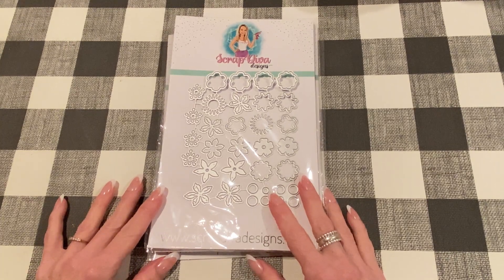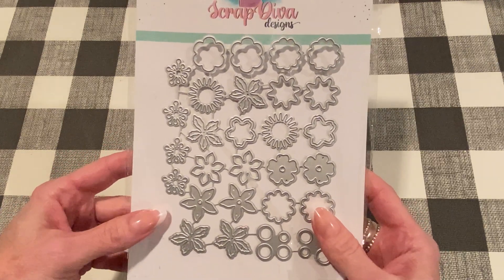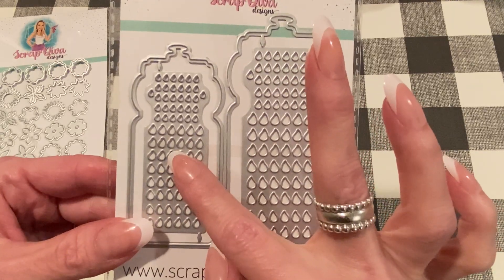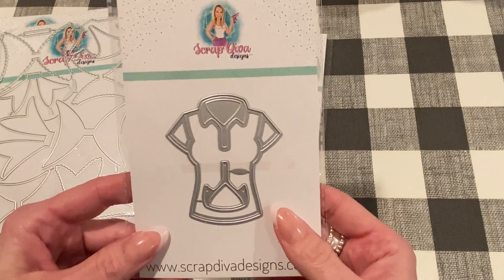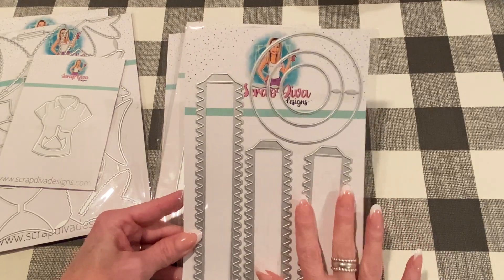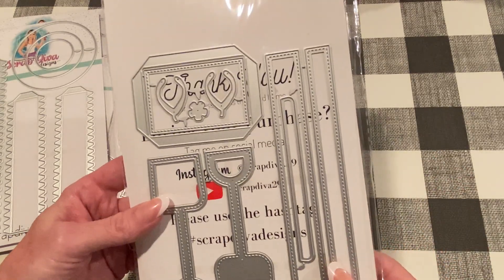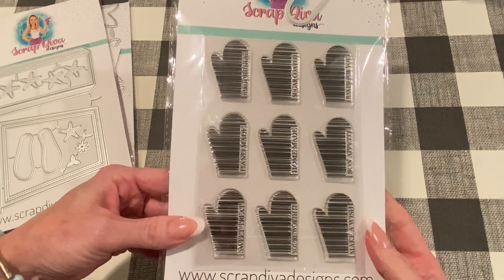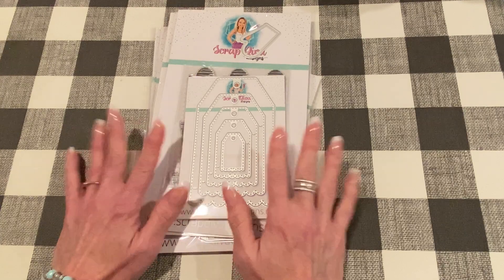Great new dies and stamps from scrapdivadesigns!